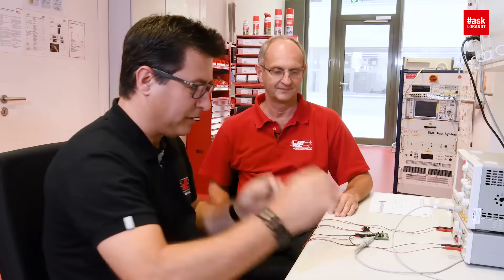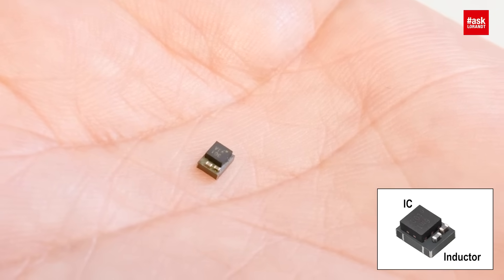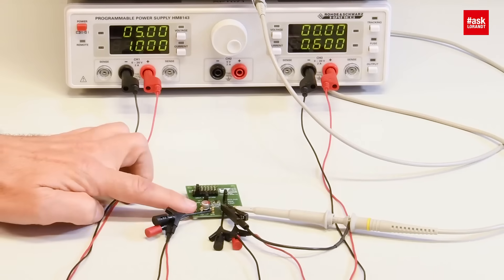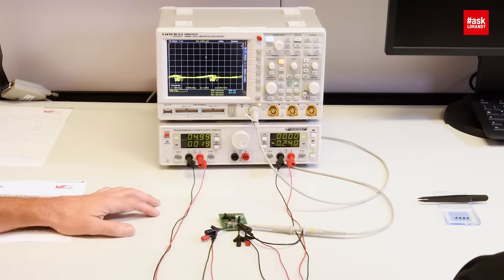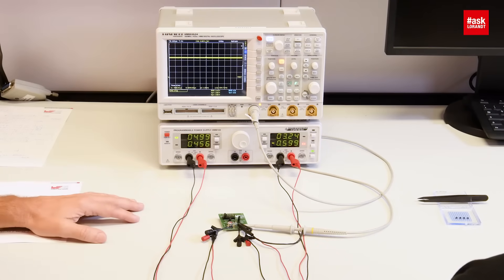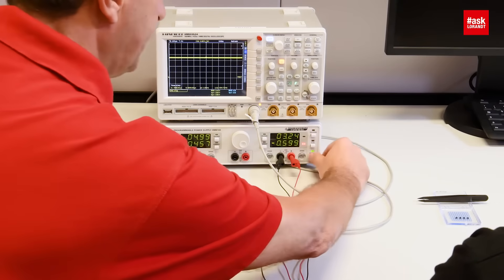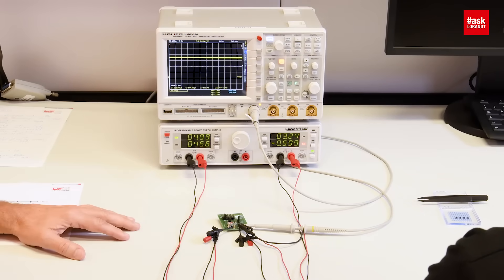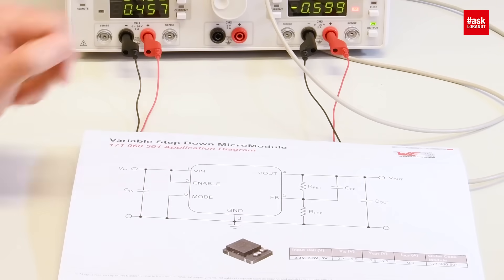askLorandt explains: The 3 best tips & tricks for a MagI³C MicroModule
Tips & tricks for testing a MagI³C MicroModule in the lab